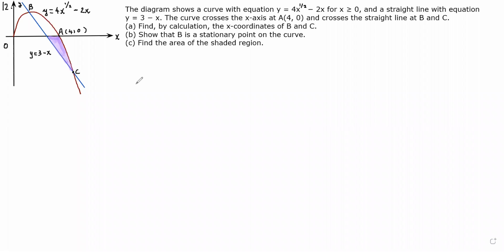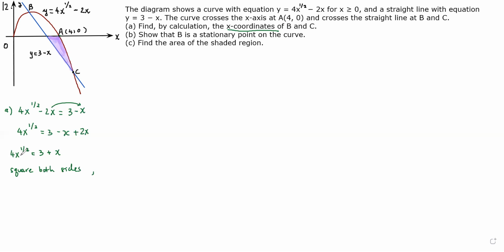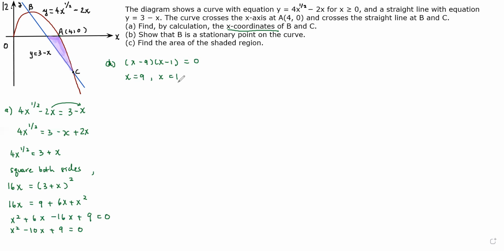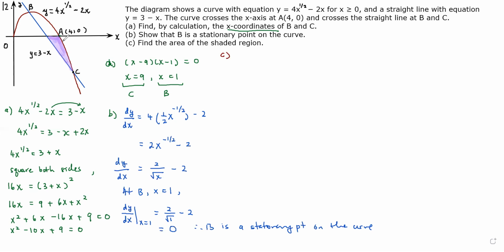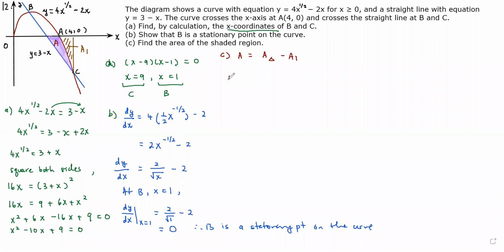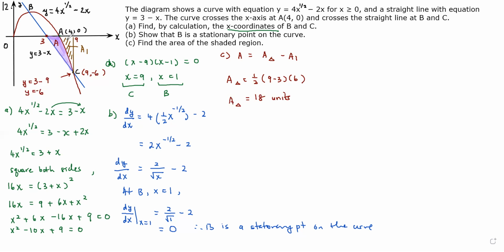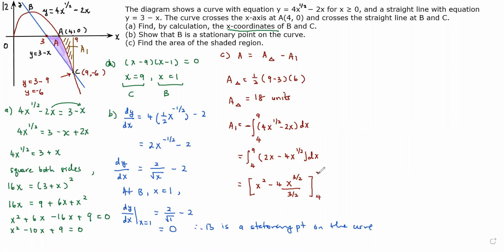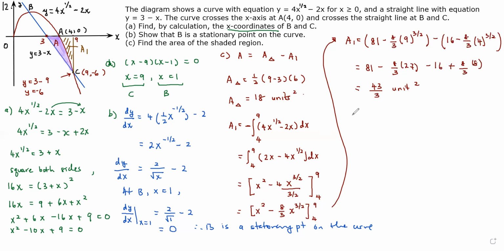9709/11: A Level Mathematics Paper I, Pure Mathematics I, Oct/Nov 2020, Question 12.